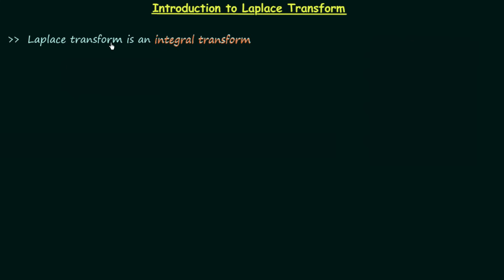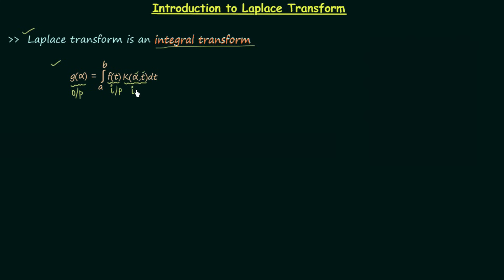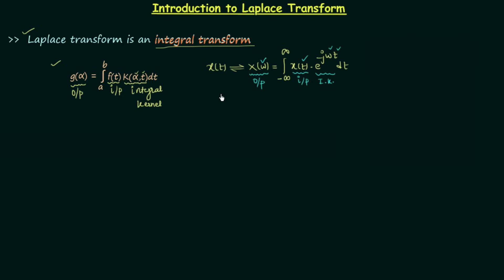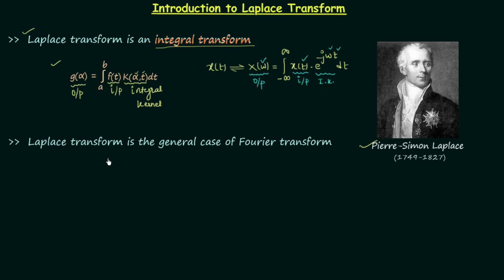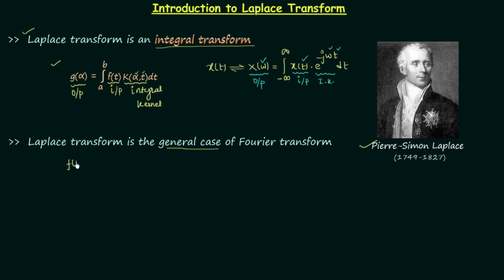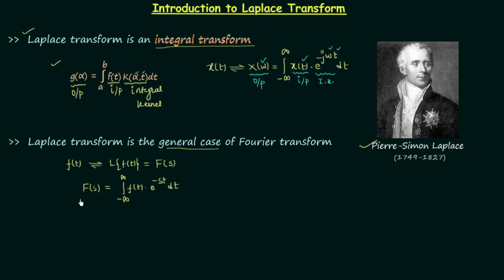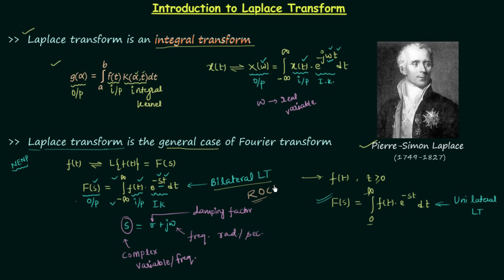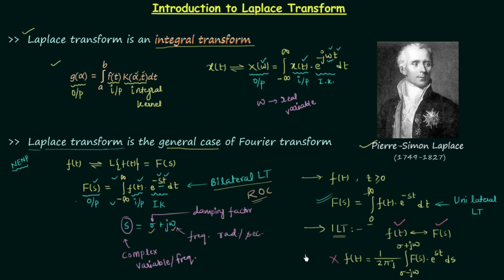Introduction to Laplace Transform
Signal & System: Introduction to Laplace Transform
Topics discussed:
1. Laplace transform.
2. Laplace transform as the general case of Fourier transform.
3. Bilateral Laplace transform (Two-sided Laplace transform).
4. Unilateral Laplace transform (One-sided Laplace transform).
5. Complex variable "s".
6. Inverse Laplace transform.